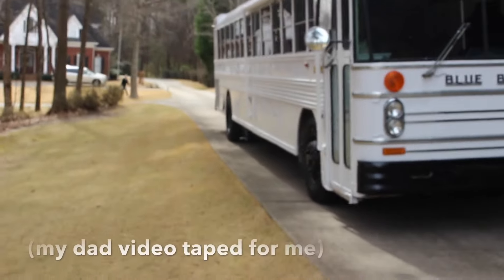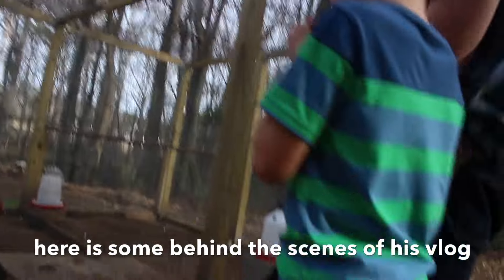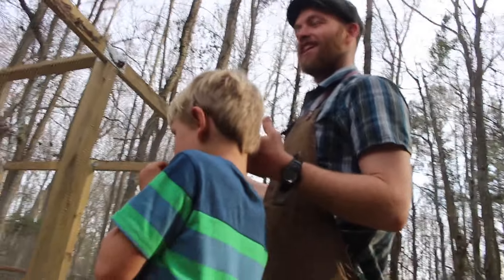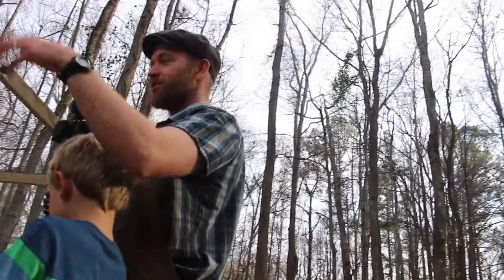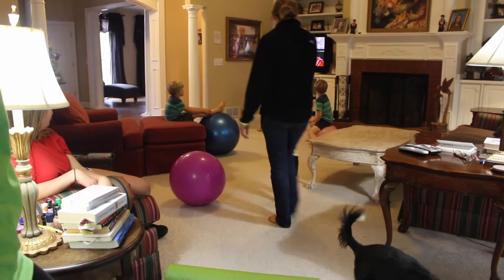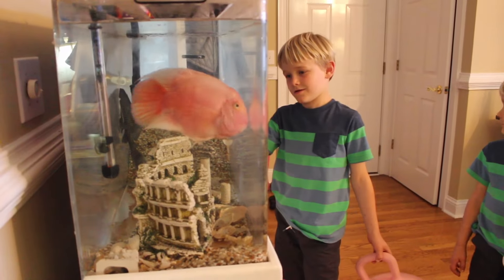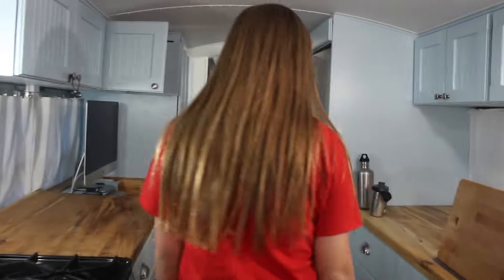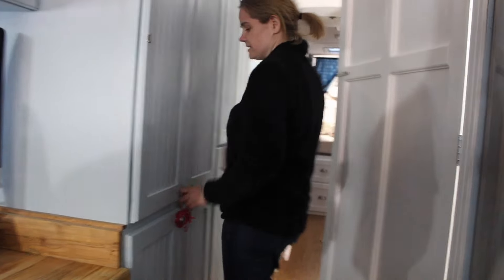Justin Rhodes' Farm Tour Came to My House!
Justin Rhodes farm tour has kicked off and we are his second stop! Here are some behind the scenes of his video.